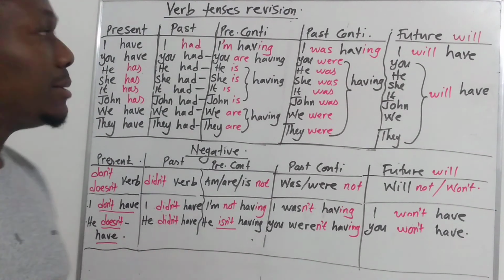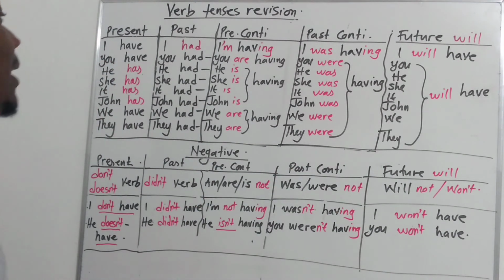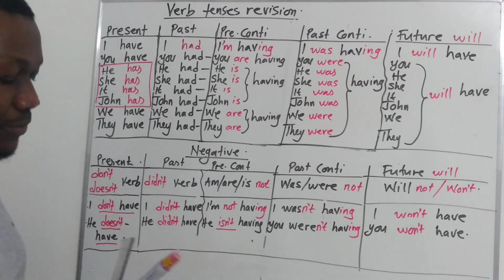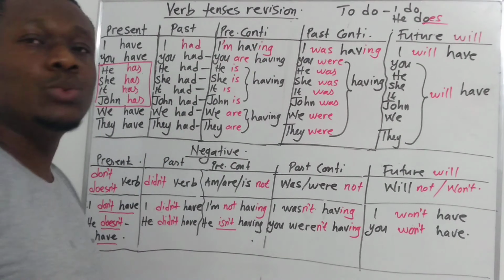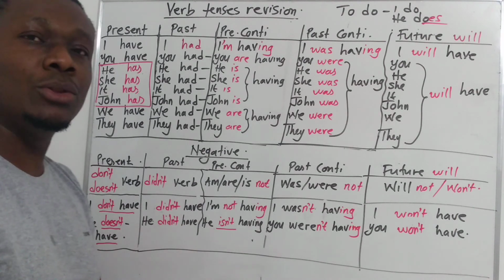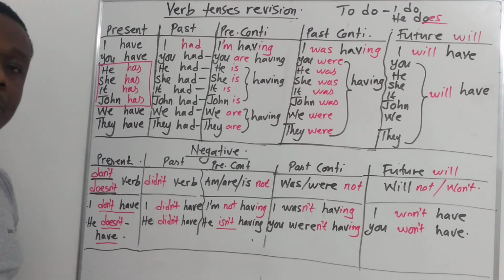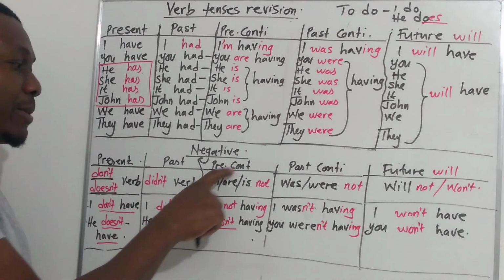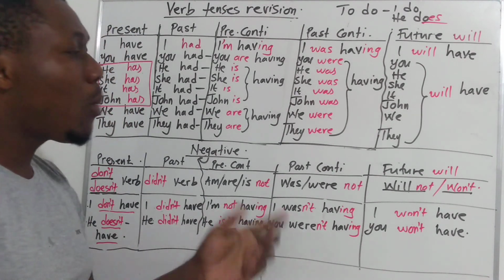Verb tenses revision- present simple/past simple/present continuous/past continuous/Future(will).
This video was made thinking on my Brazilian English learning students .
I spoke slowly in order to help them or anyone watching this video to understand the idea of the lesson. I spoke portuguese language in some parts in order to be able to put across the main ideas.